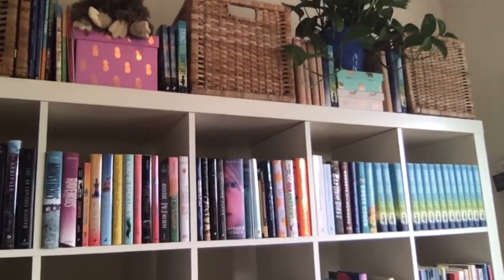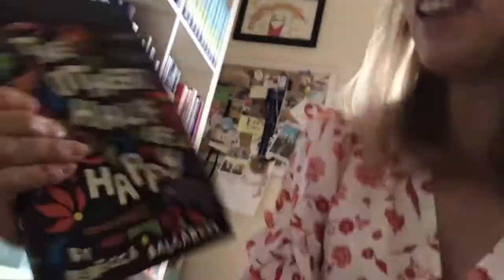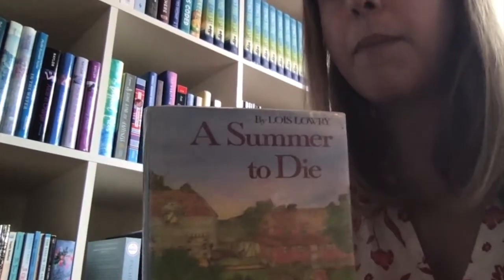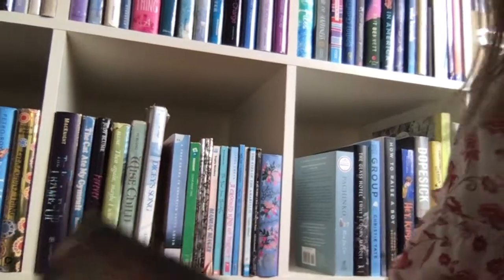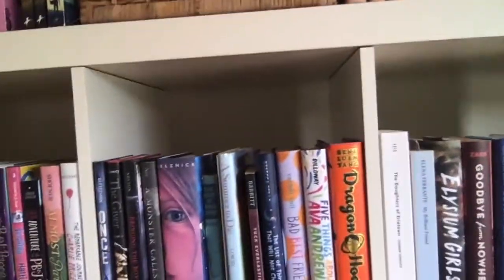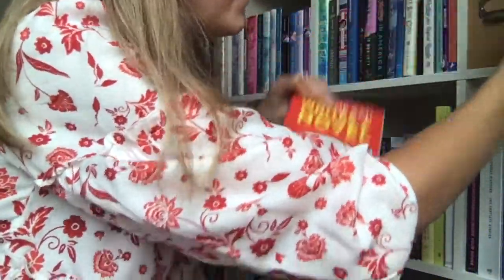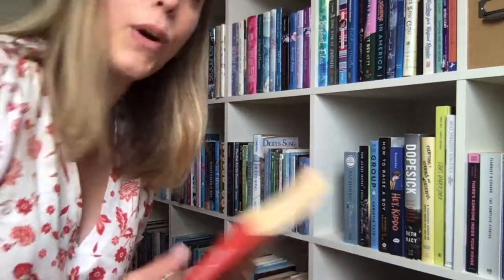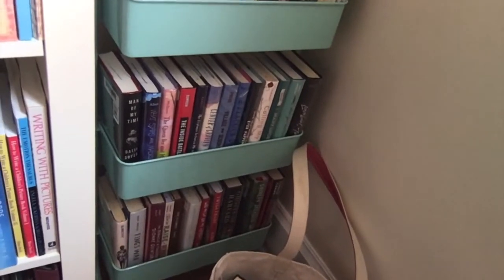Bookshelf Tour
By reader request, middle grade author Jenn Bishop shares her office bookshelf and the many, many, many books in it, including: signed books, 100+ year old books, favorites from her childhood, and more.